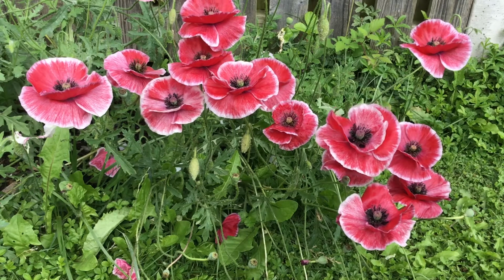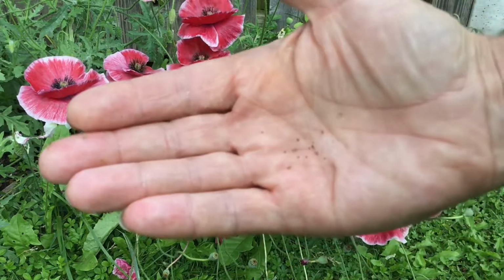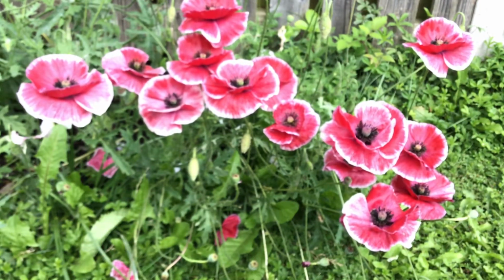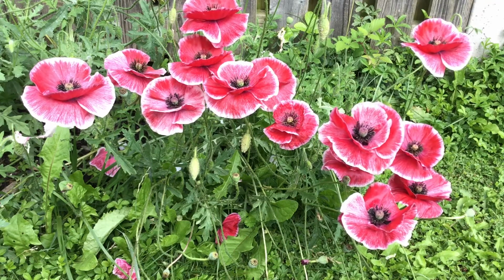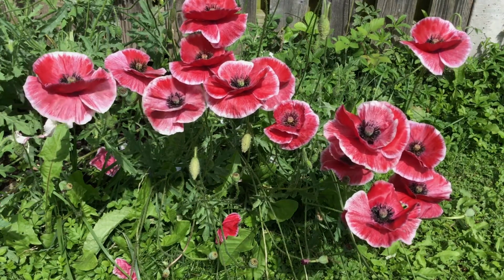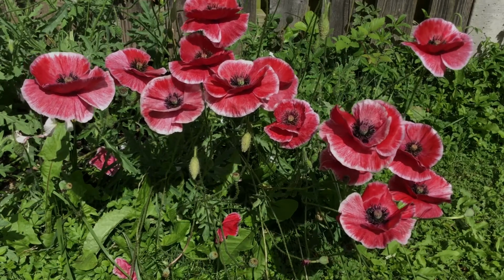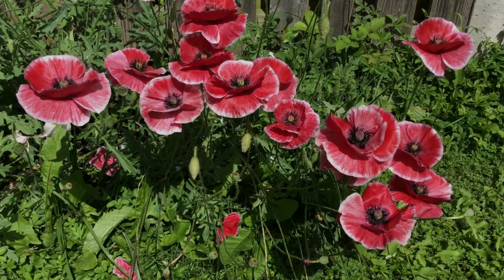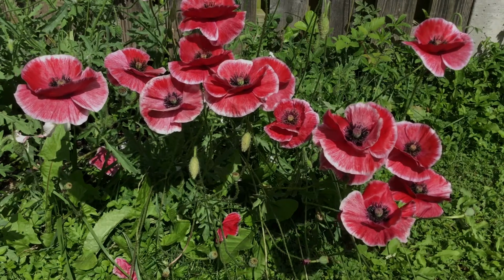E944 Overcoming obstacles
The life of this poppy plant tells us how overcoming obstacles is part of existence. Indeed, this poppy overcame so many obstacles until it’s glorious flowering in my garden.
Likewise, our human journeys are full of the obstacles that we overcame to bring us to where we are here and now.

The mantra: om shipra prasadaya namaha